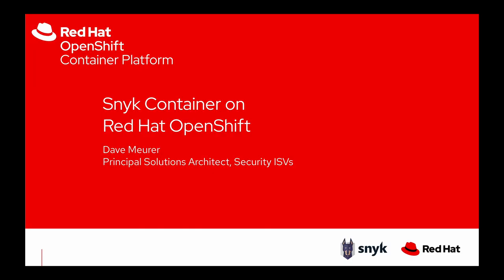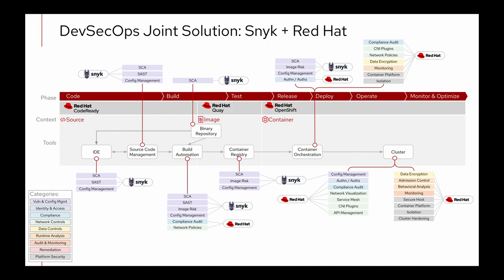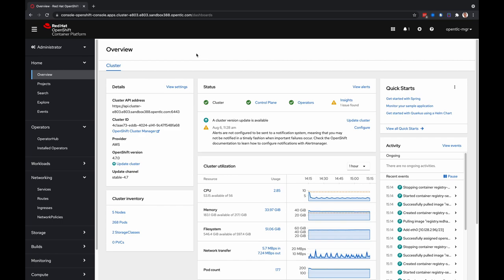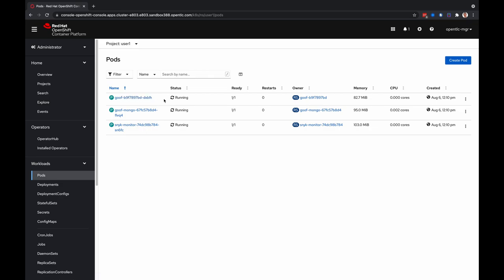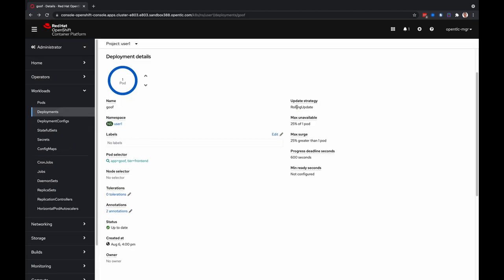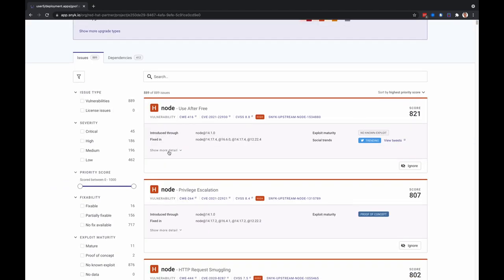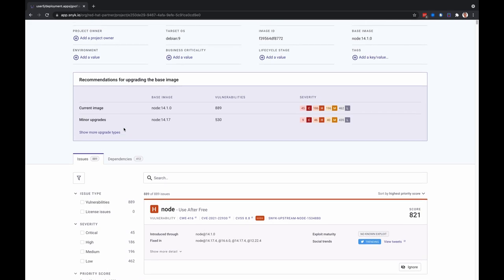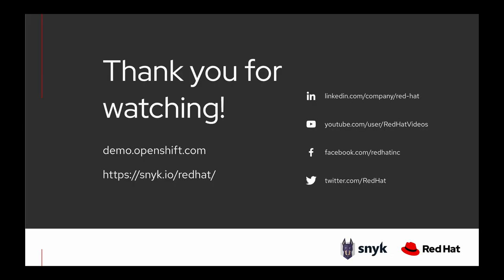Snyk Container for Red Hat OpenShift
Overview and demo of an integration between Snyk Container and Red Hat OpenShift Container Platform that allows you to find and fix vulnerable and misconfigured OpenShift workloads, empowering developers to develop fast and be more secure.